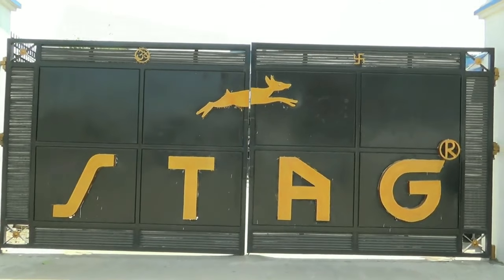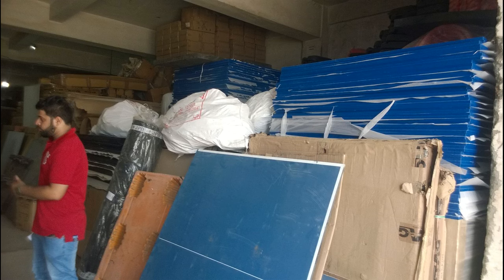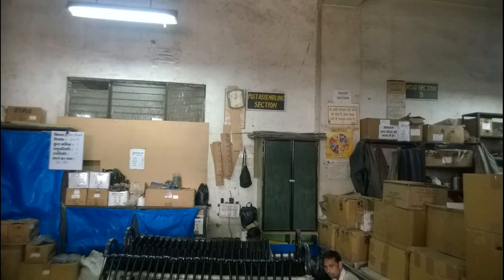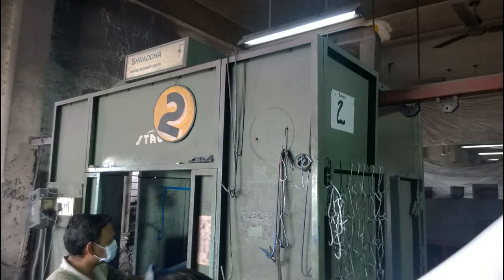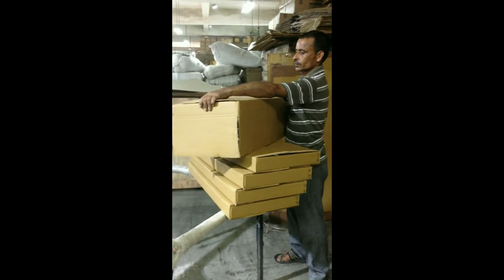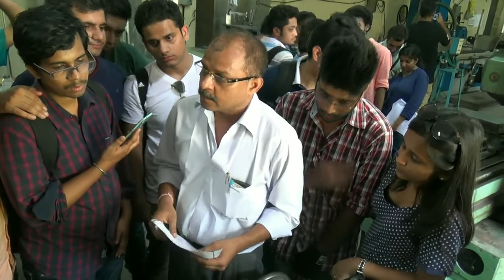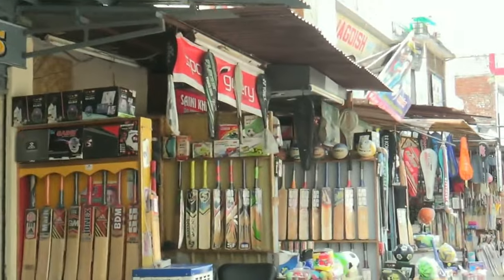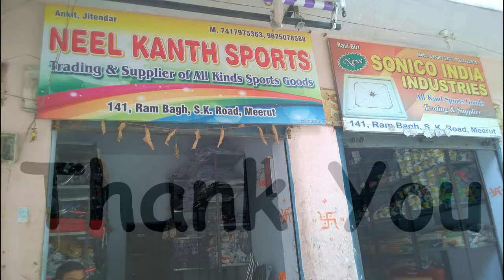Meerut(Industrail Visit-BIMTECH)- The Sports Capital of India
This video is compiled by the students of PGDM-Retail Management, batch of 2015-17 from Birla Institute of Management Technology, Greater Noida.

It shows our visit to various destinations in Meerut i.e. Stag Ind. and MSME